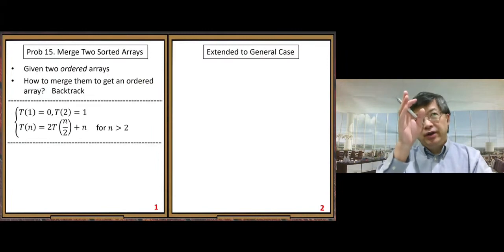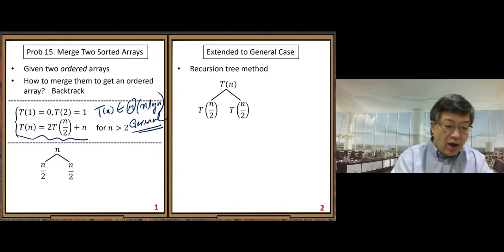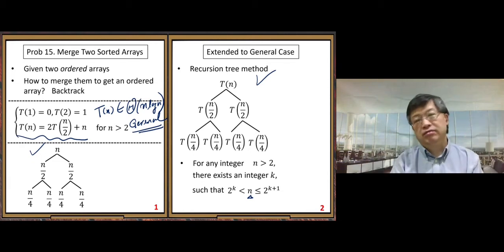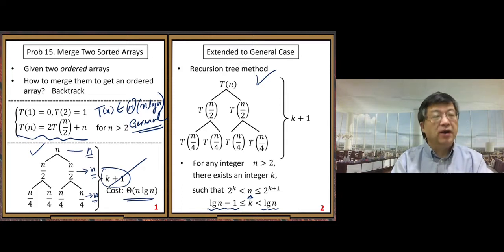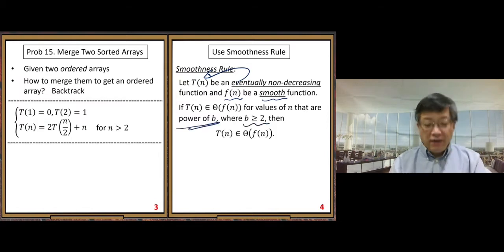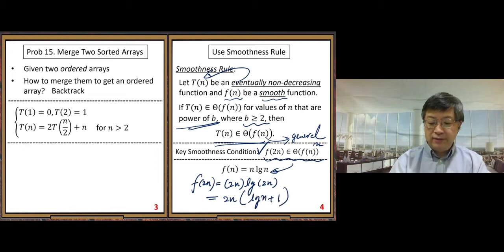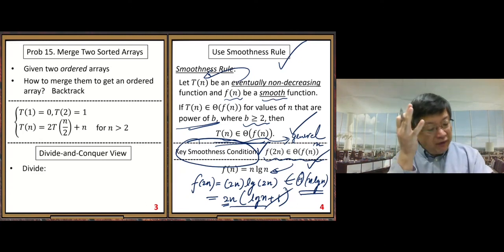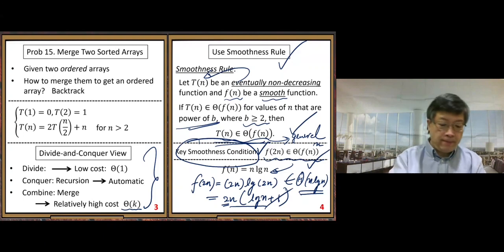PCS3130SP21M4D6_RecurTreeMergesort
This video is for teaching at UMSL:  CS3130,  Spring 2021,  Module 4,  Part D.6  Recursion Tree for Mergesort